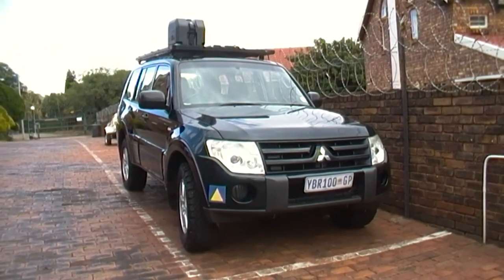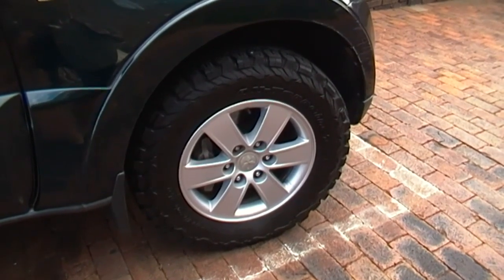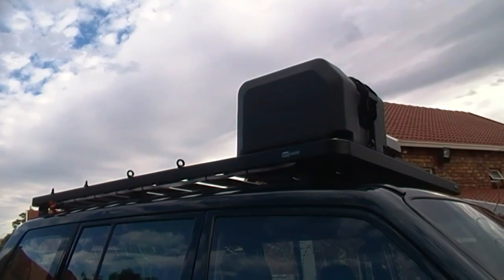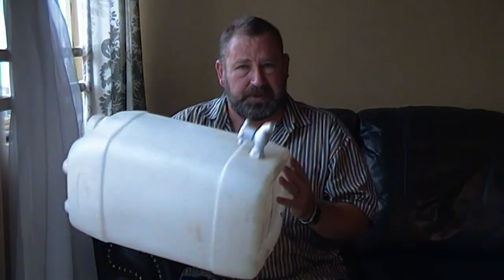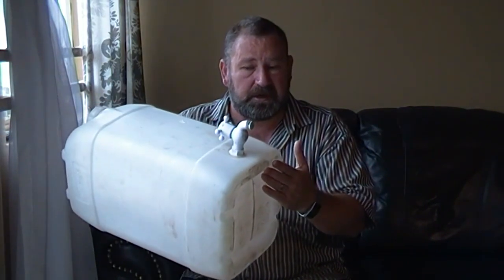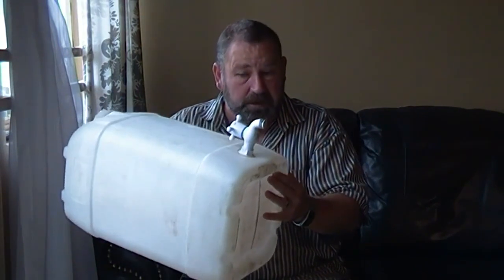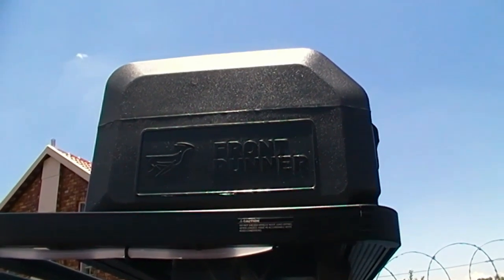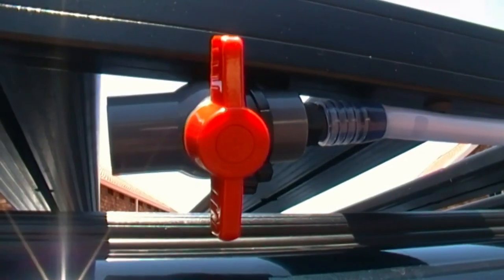Namibia 2017 - Quick look at my Mitsubishi Pajero Part 3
We will use my Mitsubishi Pajero for our Namibia 2017 trip. This is a quick look at what i have done to Pajero

Namibia - How to tips - The way I do it. Namibia Paperwork Part 2